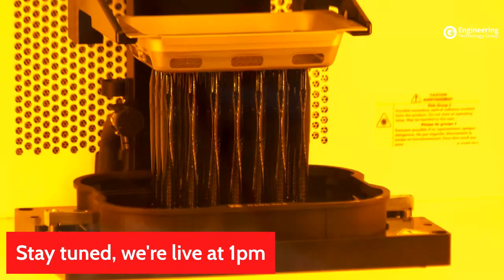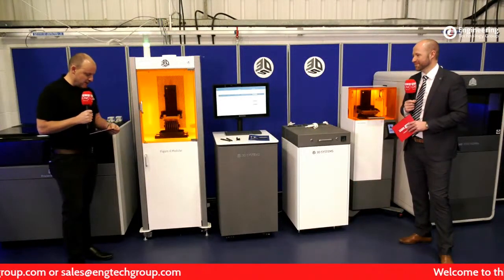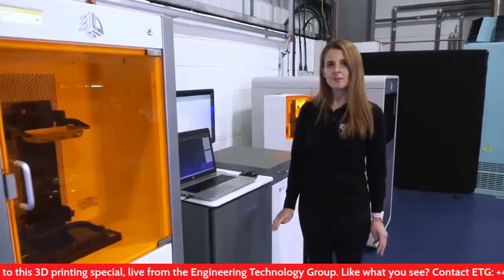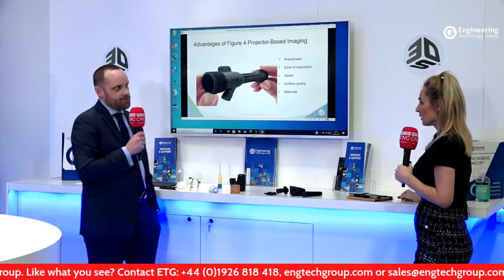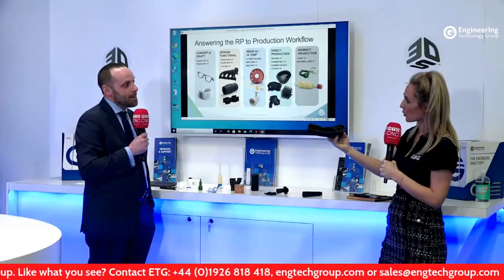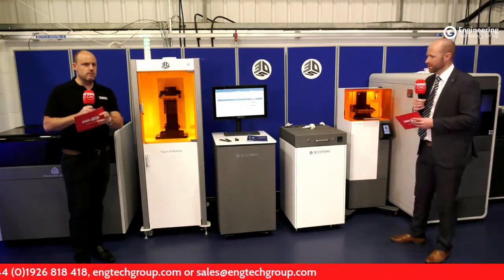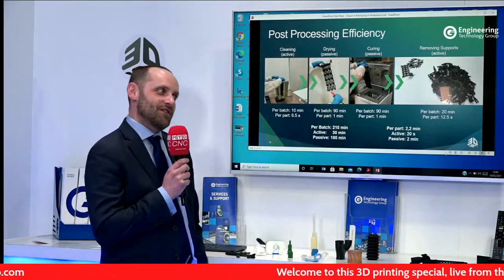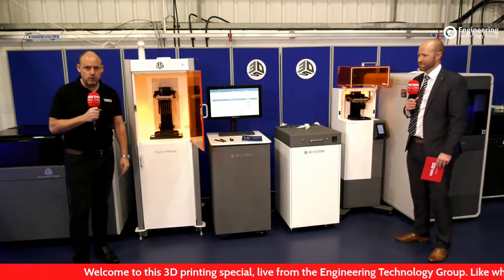Live additive manufacturing event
During this live event, we will be hosting a live question and answer session about new and innovative printing technologies and actually printing using  '3d Systems' solutions, a world-leading brand of 3d Printers. This is an opportunity to learn about how and where this technology could fit into your business along with seeing how far it has advanced in recent years enabling faster, more precise and automated manufacture.